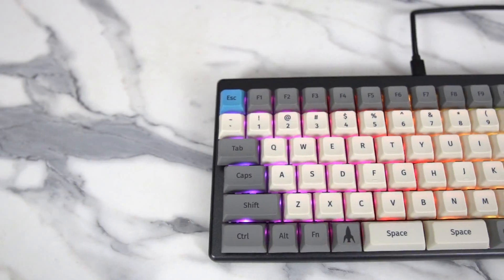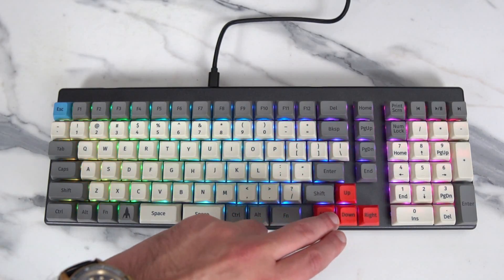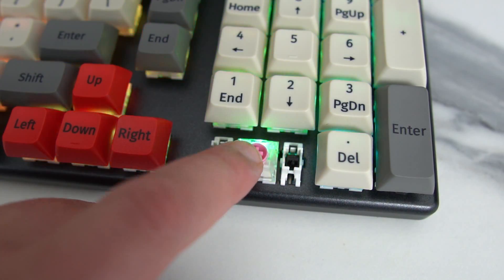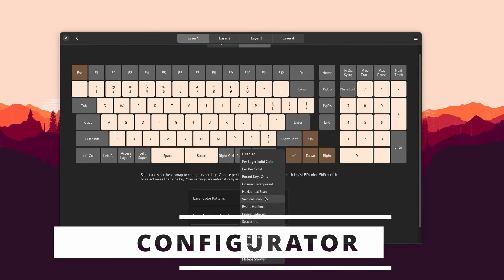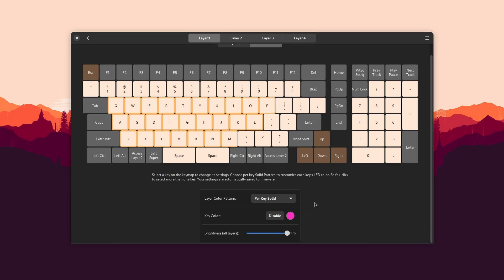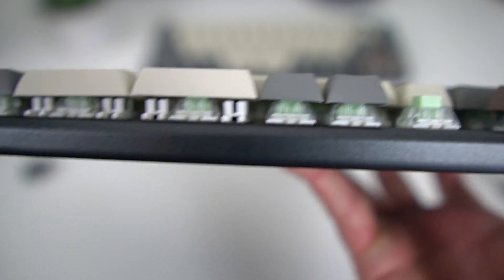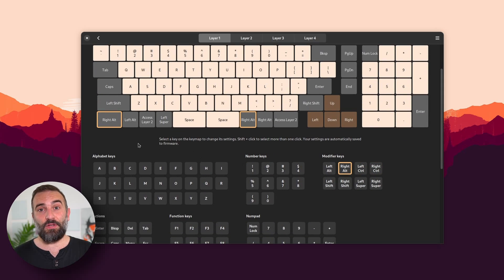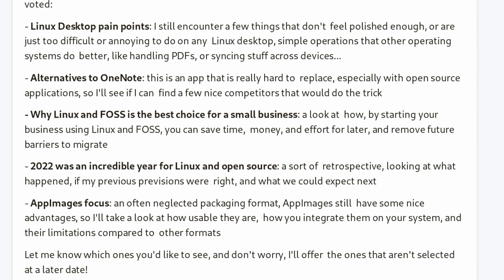System76 Launch HEAVY: the FOSS keyboard + Launch and Launch LITE compared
00:00 Intro
00:43 Sponsor: OnlyOffice, the most compatible Office Suite for Linux
01:46The Launch heavy
05:51 Accessories and modularity
07:27 Configuration Tool
10:24 Launch and launch Lite Keyboards
13:09 Worth it?
14:32 Sponsor: Get a device that runs Linux perfectly
15:32 Support the channel

It's a full 10 key design, complete with numpad and media keys. It comes in a US qwerty layout by default, but you can basically do anything you want with that layout.

Dimensions: 39 centimeters, by 13.5 cm, and 2.8 cm in height. That's 15.5 inches by 5.32 inches, and one inch in height. It weighs 1.3 kilograms, or 2.8 pounds.

Your keys underneath tab are indented to the right, and everything from the Enter key is also indented to the left, with the arrow keys touching the shift key. The function keys are just Fn keys, you don't get any specific logos or pictograms on them for system functions. You also get 2 spacebar keys.

Anyway, this layout is just the base one: all keycaps are removeable, and you can completely remap the whole keyboard thanks to a configuration tool.

My review unit came with the Kailh Box Silent Pink switches, which I like. You can also get Kailh Box Jade, Royale, or Silent Brown switches.

The keyboard is wired through USB C, and it's also a USB hub, with 2 additional USB C ports, they're 3.2 gen 1, and 2 USB A ports, also 3.2 gen 1. The keyboard also has per key RGB, which you can adjust using the configuration utility.

Since it's a modular keyboard, you also get a bunch of stuff in the box. First, you have 2 USB C cables: one USB A to USB C, and one USB C to USB C. You also get a keycap remover tool, and a lot of additional keycaps.

In the box, you also get 2 small magnetically attached bars of aluminium, with rubber feet, that you can just slot in at the back of the keyboard, to raise it by a 15 degrees handle.

This keyboard doesn't reach its full potential unless you use the configuration tool. It's available in the Pop Shop for Pop OS users, or you can download it off their website as an appimage.

It's a super visual tool, with the full layout of your keyboard on display, and a list of actions you can map to each key. Click the key you want to change, then click the action it does.

You can configure the keyboard with 4 different layers, which all have their own set of actions per keys.
And, more importantly, you can also have RGB settings per layer, and per key.

And the best thing is: once this is saved, it's saved to your keyboard: all your layers, layouts, key mappings and RGB settings, they're all saved on the board itself.

Another important thing to mention, is the fully open design of that keyboard. The chassis design is open source, you can download the CAD files and mill or 3D print your own. The PCB design is also fully open, you can access it on github, and so is the firmware, and the configuration tool.

All other Launch keyboards, the "regular" and the "Lite", have the same advantages: fully open design, access to the configurator tool, a choice of 4 different switch types, and additional keycaps in the box, with the keycap removing tool and the USB C cables.

Where they differ, of course, is in the number of keys. The Launch is a 10keyless design, so without the numpad, but apart from that, it has all the same great features, including the USB C and USB A ports. It doesn't get the additional super key with icons on it though, and it's raiser bar is a single piece, not 2 small ones.

As per the Lite, it's an ultra small design, with the numbrs row and the function row merged into one. It also, of course, dpoesn't have a numpad, but it has all the same accessories, additional keybcaps and cables, RGB, and access to the configuration tool, like its bigger siblings.

What it doesn't have, though, is the USB hub: it's just one USB C cable to plug it in, and that's it.